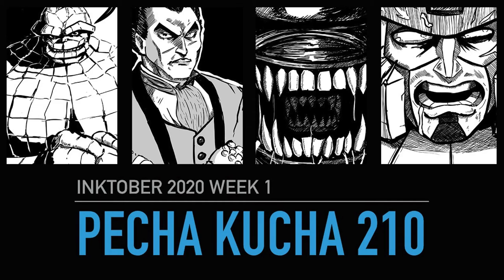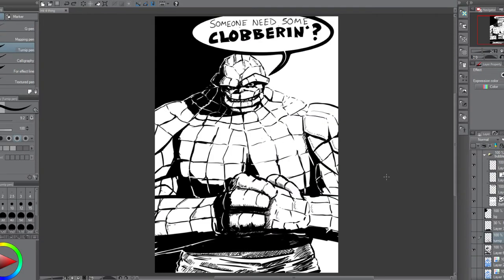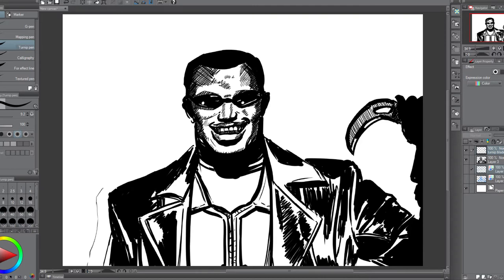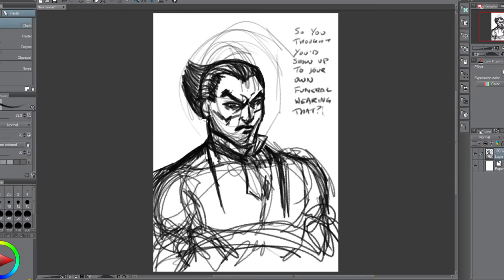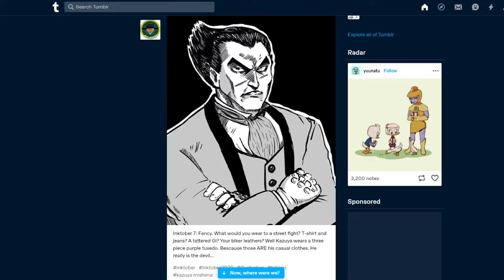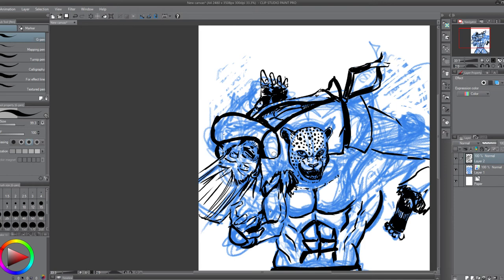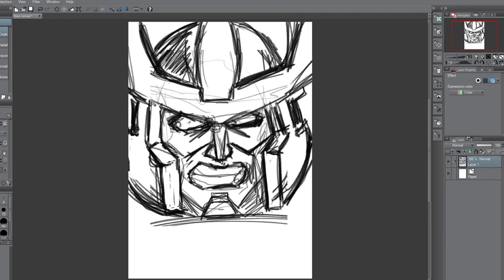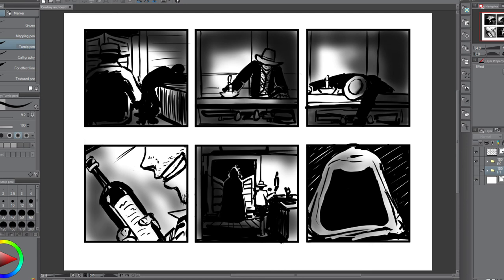Pecha Kucha 210: Inktober 2020 week 1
Not a bad week, all things considered...